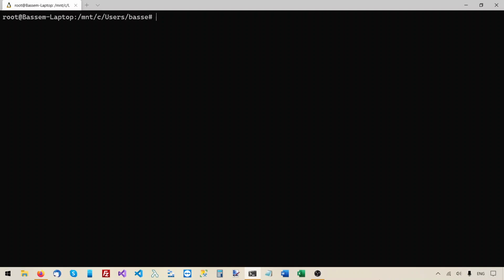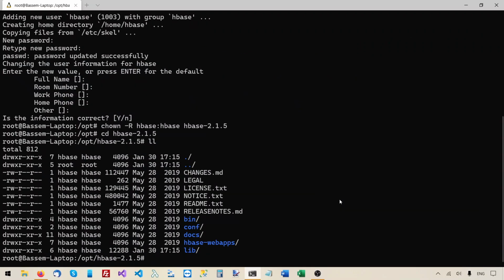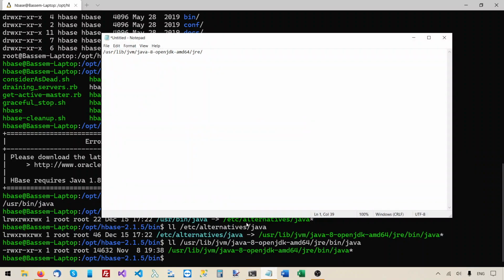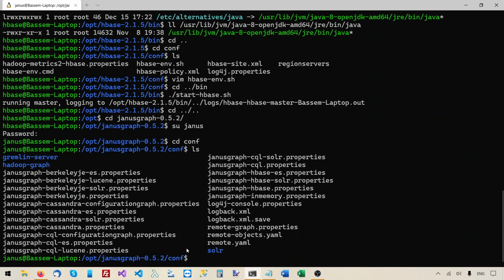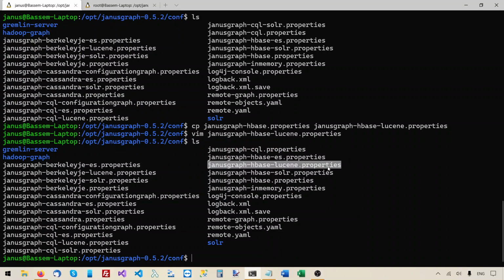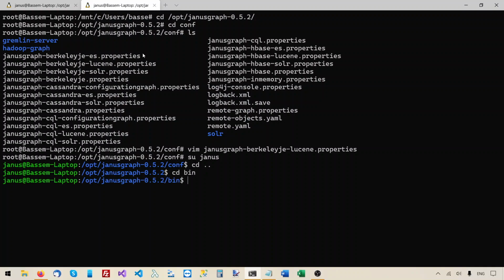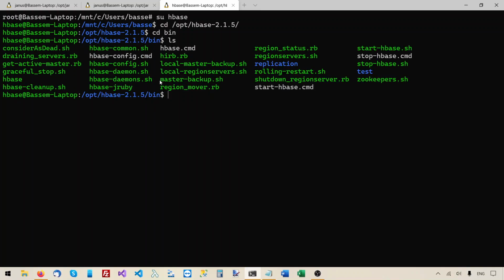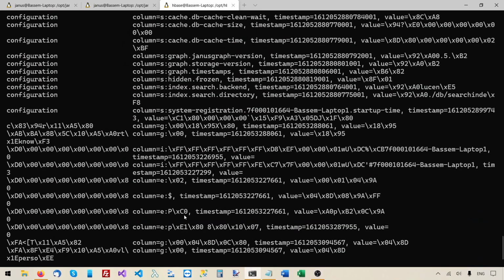Installing Apache HBase for JanusGraph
This is the fourth video of a tutorial series that explains how to install and configure JanusGraph and some of its storage backends on a Linux Ubuntu server.

0:00 Introduction
0:20 Download and Extract HBase
2:20 Create a Linux User for Running HBase
4:51 Find the Java Home Folder
6:39 Set the JAVA_HOME Environment Variable
8:29 Run the HBase Server
8:54 Configure JanusGraph to Use HBase
14:31 Start the JanusGraph Server
15:31 Test JanusGraph From the Gremlin Console
18:50 View the Graph Data Saved In HBase
22:13 Conclusion

This video explains how to install Apache HBase and how to configure JanusGraph to use it as its storage backend.